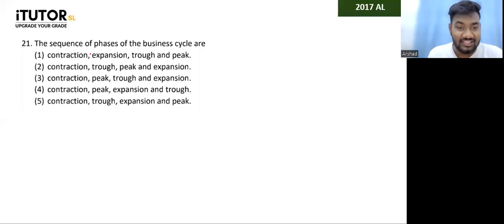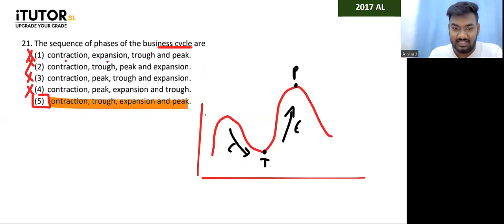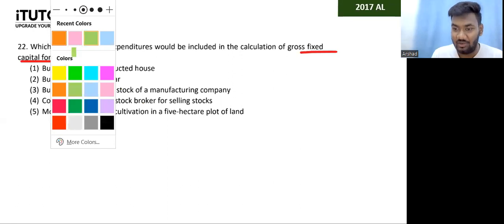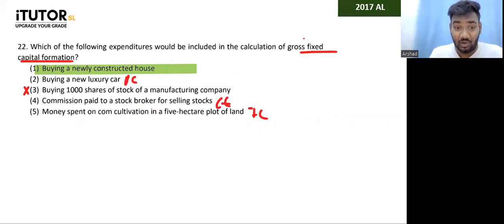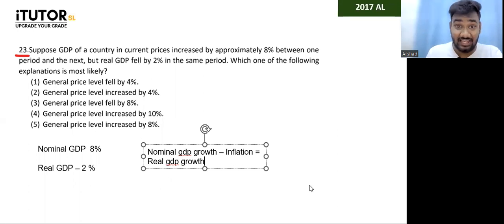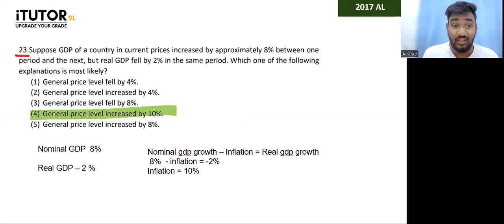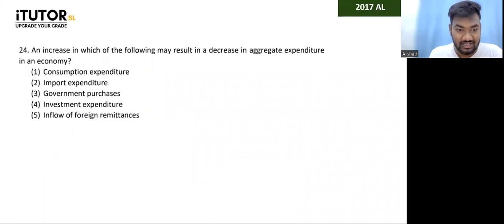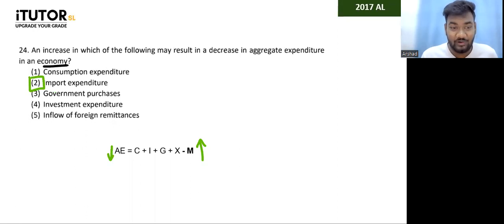Unit 05 - National Income - 2017 Paper 01 - Q21 - 24